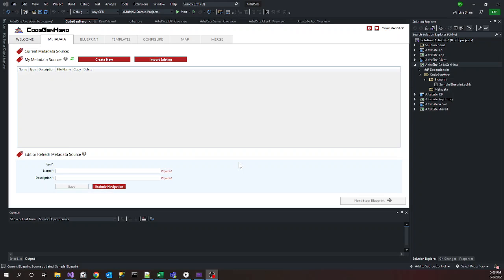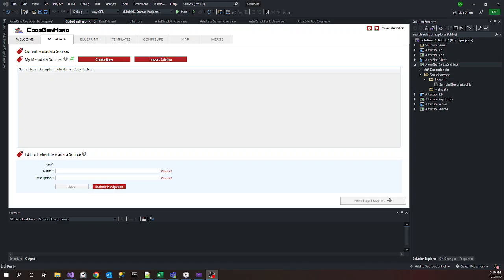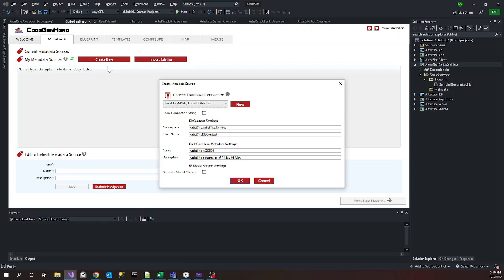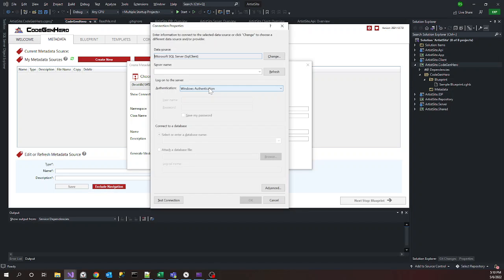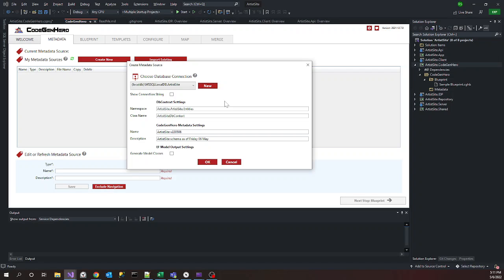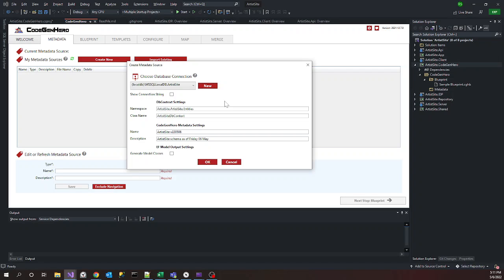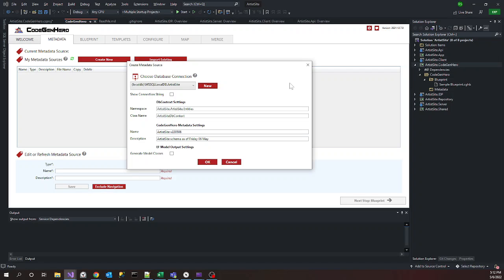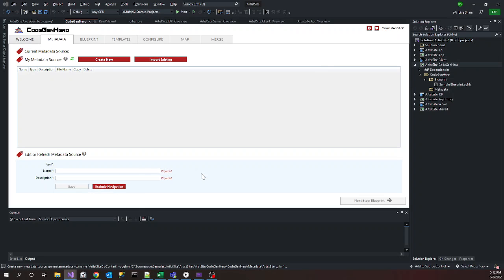CodeGenHero - The Metadata Tab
Hello, and welcome to the second episode of the CodeGenHero tour series!

In this video, we will go over navigating and using the Metadata tab of the CodeGenHero workflow.